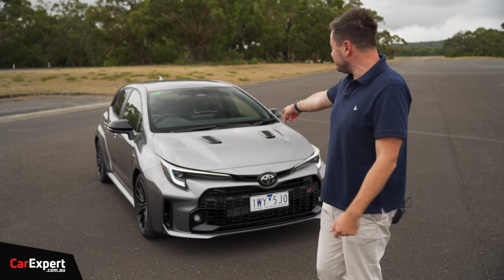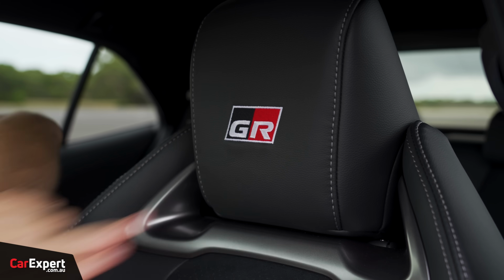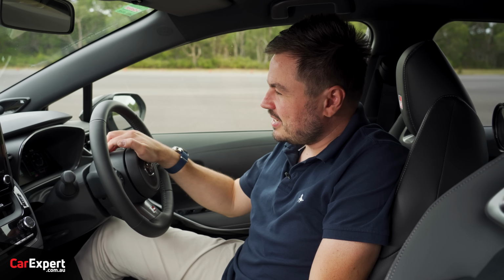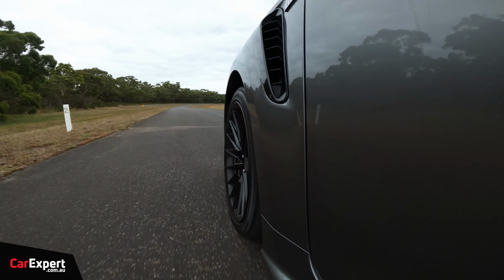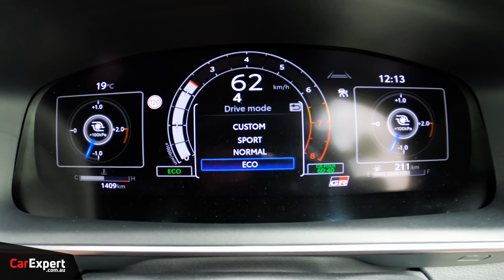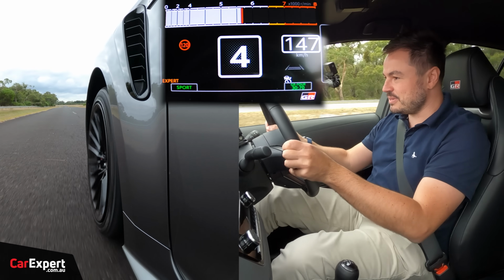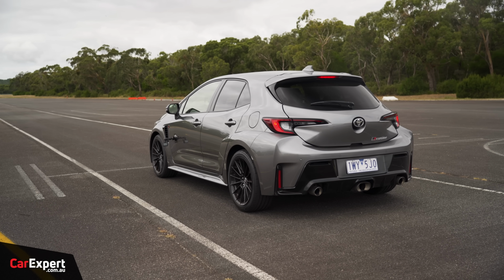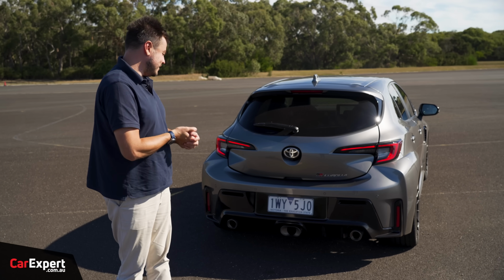2023 Toyota GR Corolla (inc. 0-100, 100-0 & autonomy test) review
The GR Yaris has a big brother! The 2023 Toyota GR Corolla has finally arrived and Paul Maric gets behind the wheel to see what it's like. In this detailed review you'll see regular driving, fast driving, performance tests and autonomy tests.

Skip Ahead:
Intro: 00:00
Exterior: 01:05
Interior: 03:19
Infotainment: 04:59
Safety Tech: 06:35
Practicality: 07:12
On the Road: 10:24
Driver Aids: 19:22
Performance: 20:43
Verdict: 24:20